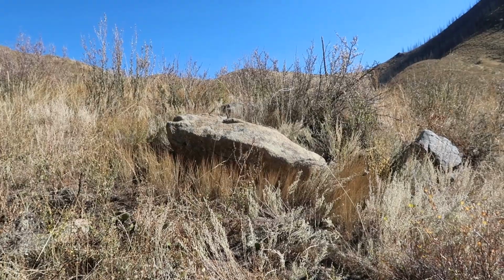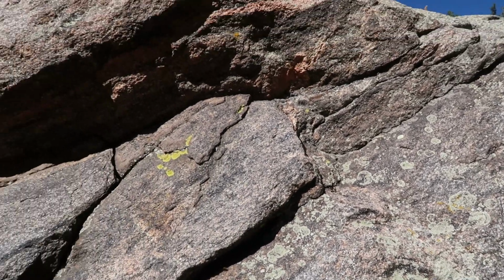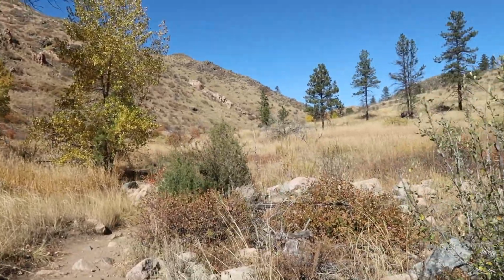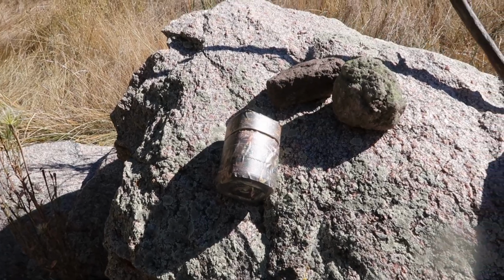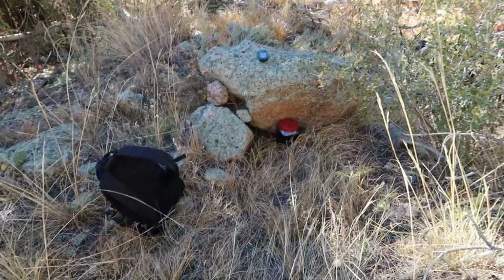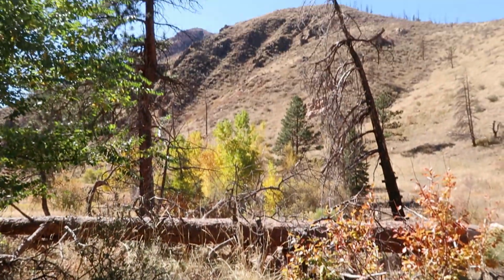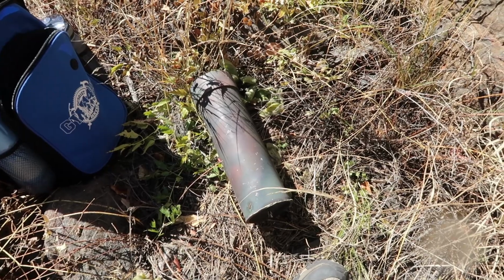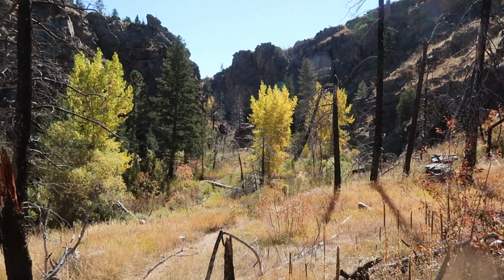113: Hiking for Geocaches in Colorado - Hewlett Gulch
Northwest of Fort Collins, Colorado is the Cache le Poudre River where there are many trails for hiking and exploring. One of the is Hewlett Gulch which has numerous interesting geocaches of varying difficulties. I thought it could use a couple more so off I went to find some and hide 2. But I had some difficulties placing one of the them resulting in three different trips up the gulch. Let's go!

Pink Sunrise - The Great North Sound Society
Water Lily - The 126ers